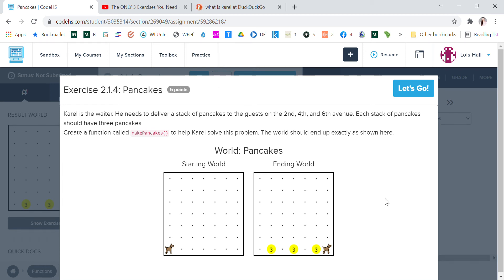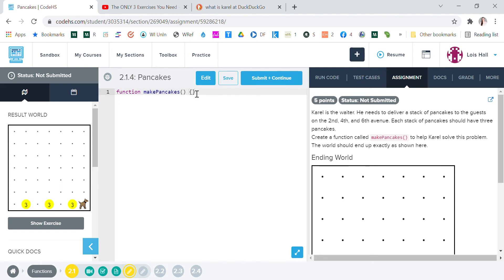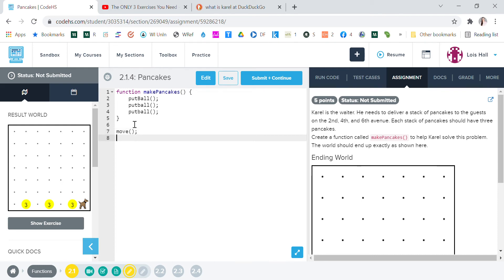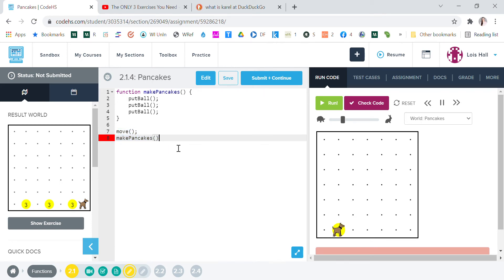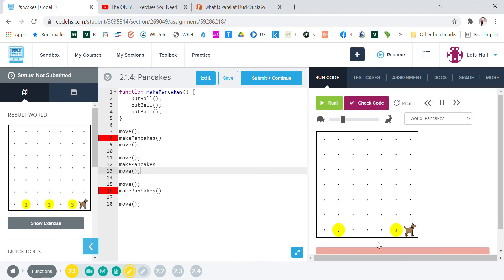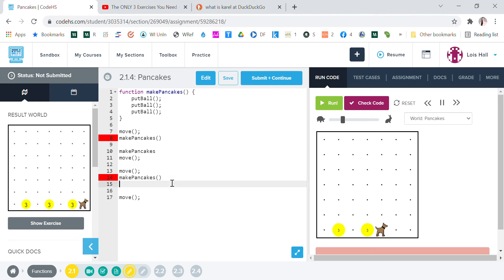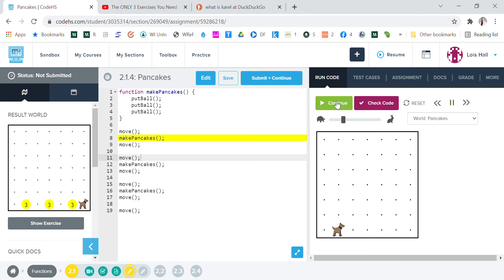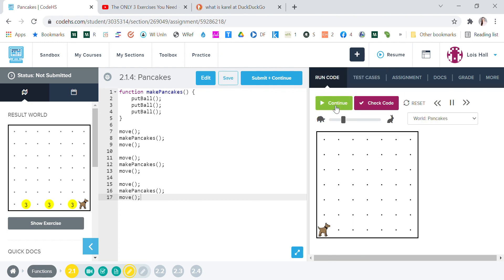Pancakes I CodeHS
I was substitute teaching and realized students were confused about their assignments. I decided to learn the code for myself by working through CodeHS myself.